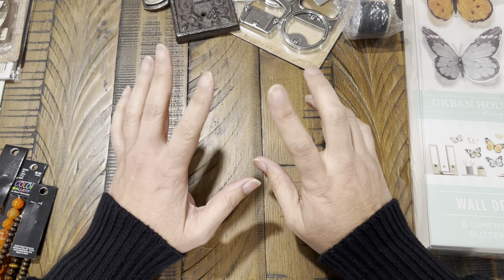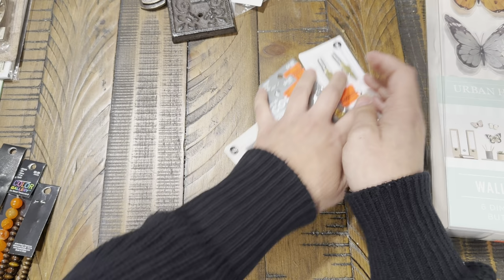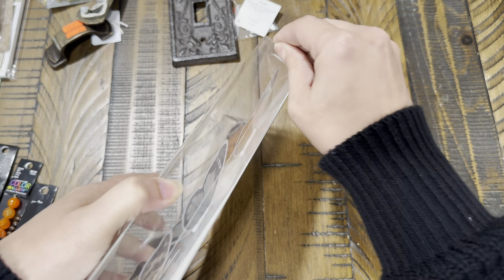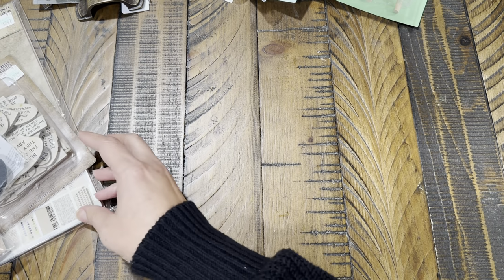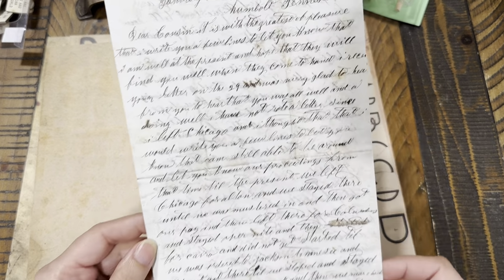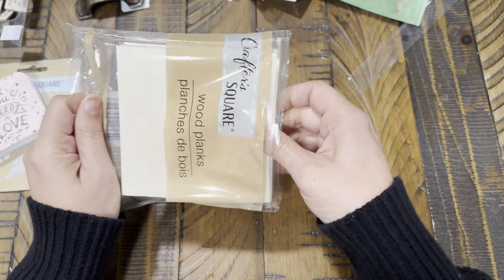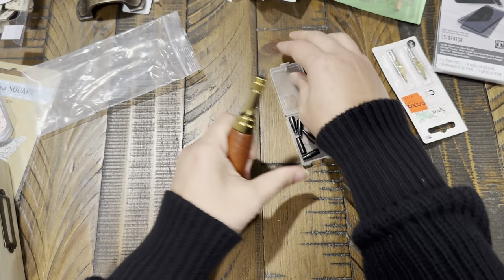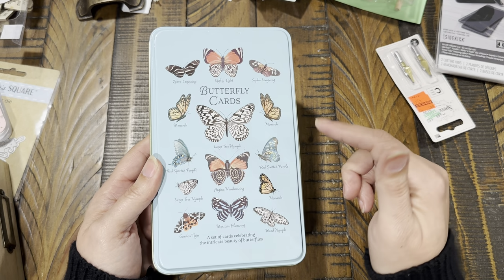Collective Haul - Hobby Lobby - Amazon - Dollar Tree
Hey Guys,

I found some cool items from Hobby Lobby, Amazon and a few things from Dollar Tree. I know you’ll enjoy this haul. So take a look and tell me what your favorite item was.

Adjustable Screw Hole Punch: $8.59

Sidekick Extended Cutting Pads: $9.17

Globleland Vintage Cars Die Sets: $8.59

Small White Window Envelopes: $8.59

Happy Shopping!